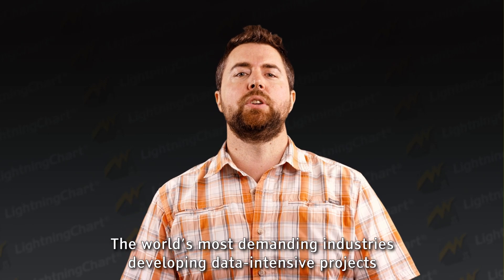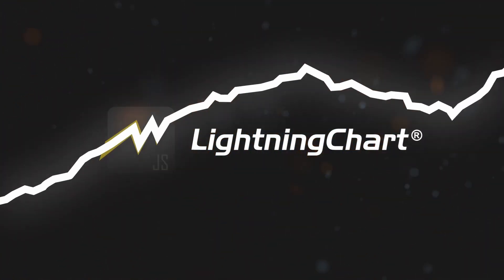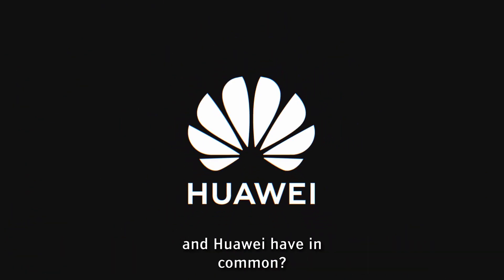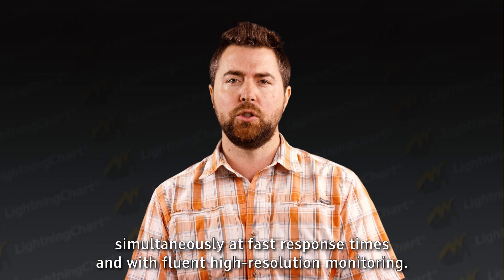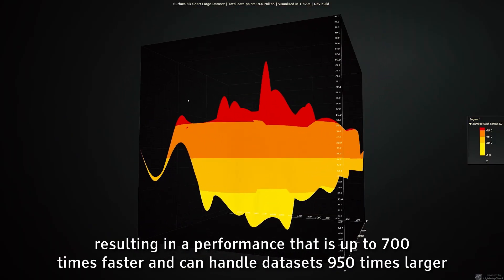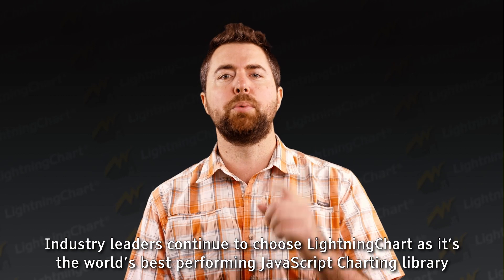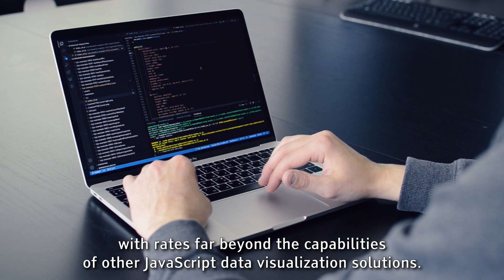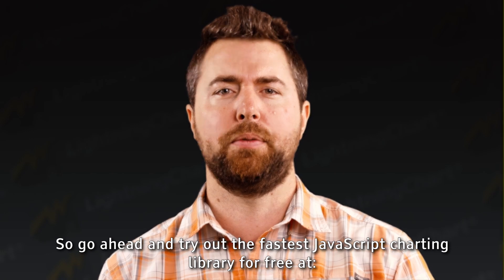World's Fastest JS Data Visualization Library | LightningChart®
LightningChart helps you to integrate high-performance data visualizations within cross-platform applications.

Enjoy 100+ chart types, WebGL rendering, & GPU accelerated performance.

🛑𝗟𝗶𝗴𝗵𝘁𝗻𝗶𝗻𝗴𝗖𝗵𝗮𝗿𝘁® 𝗝𝗦 𝗶𝘀 𝗮𝘃𝗮𝗶𝗹𝗮𝗯𝗹𝗲 𝗮𝘀 𝗮 𝗙𝗿𝗲𝗲 𝗖𝗼𝗺𝗺𝘂𝗻𝗶𝘁𝘆 𝗻𝗼𝗻-𝗰𝗼𝗺𝗺𝗲𝗿𝗰𝗶𝗮𝗹 𝘂𝘀𝗲 𝗹𝗶𝗰𝗲𝗻𝘀𝗲.